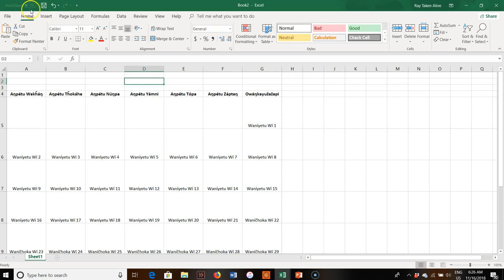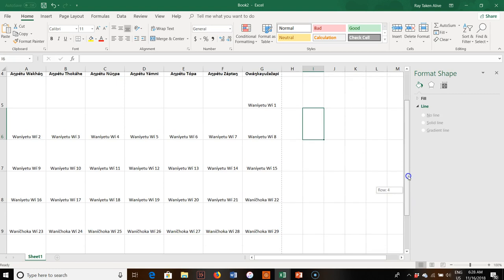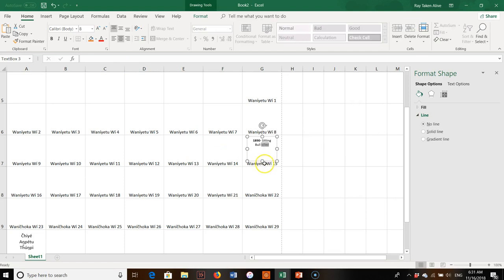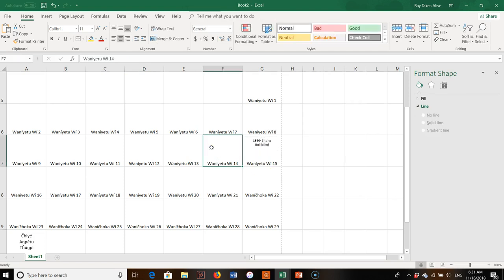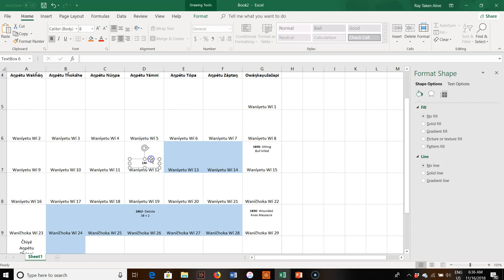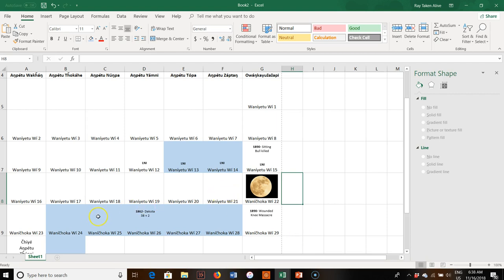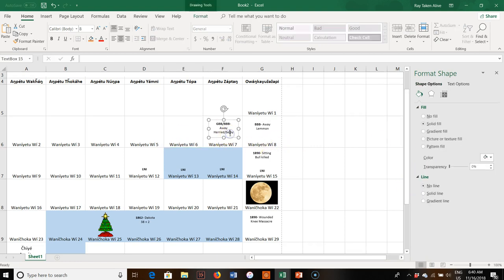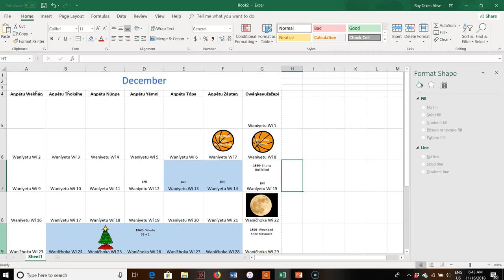December Calendar Tutorial #2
December Calendar, Microsoft Excel